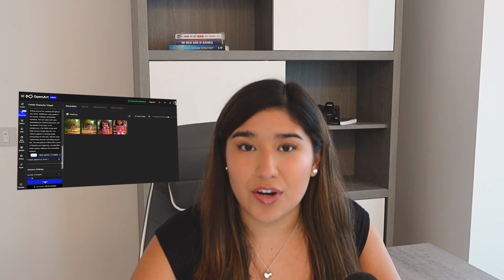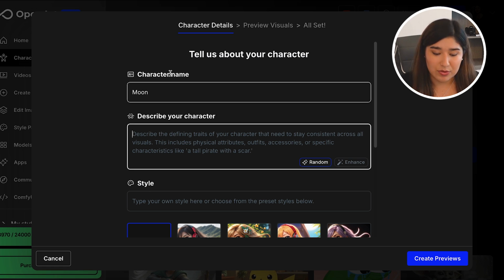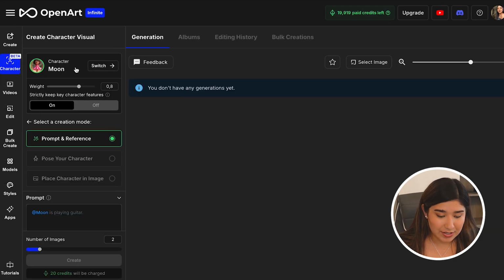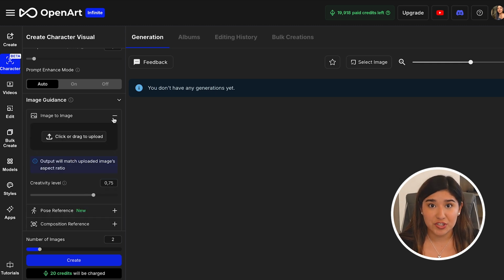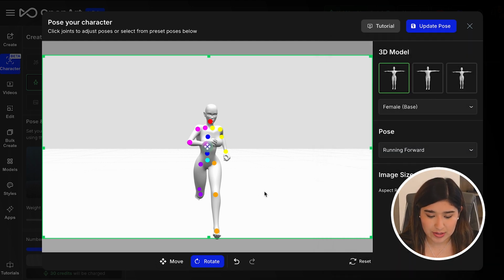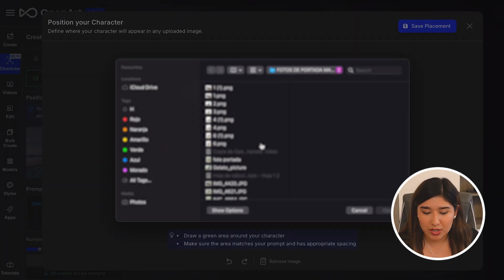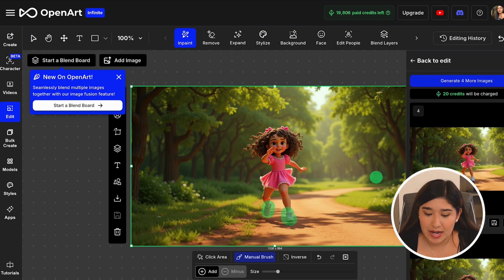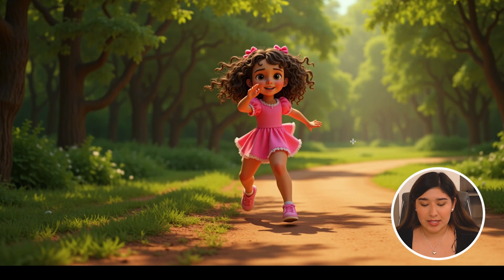How to Create Consistent Character with AI ( Step-by-step in 2025)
Want to keep your characters consistent across poses? 🔗 Try Openart

In this video, I’ll show you how to generate consistent ai characters while maintaining a cohesive look. Whether you're making children's books, comics, or animations, this guide will help you streamline the process and get professional results!

💡 What You’ll Learn:

00:00 - Introduction: Creating consistent AI characters easily.
01:10 - Old vs. new method: One image vs. training models.
02:16 - Writing character descriptions & choosing an art style.
04:27 - Ensuring consistency with prompts & settings.
06:35 - Uploading reference images & adjusting guidance.
07:44 - Posing characters & placing them in scenes.
10:29 - Editing images: Modifying elements & expanding backgrounds.
13:39 - Conclusion: Final results & next steps.

🔥 If you want more AI art tips, book creation strategies, and ways to level up your creative projects, make sure to SUBSCRIBE 🔥 and hit the bell 🔔 so you never miss a new video! Your support helps me create even more valuable content for you!